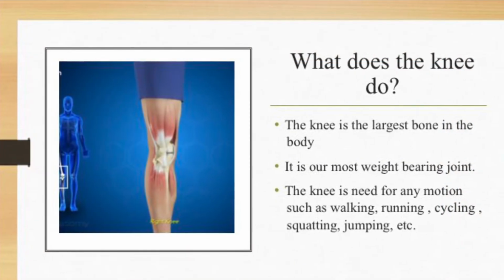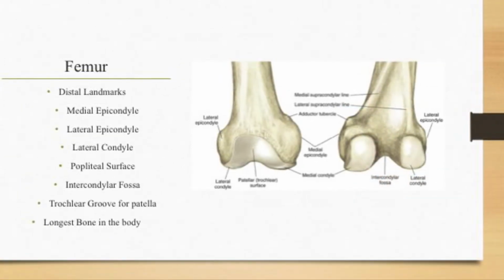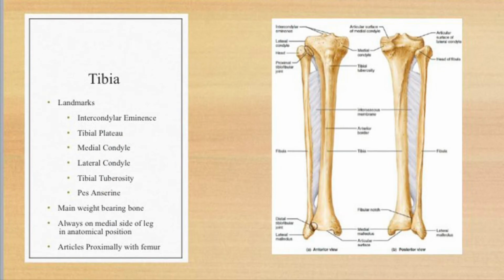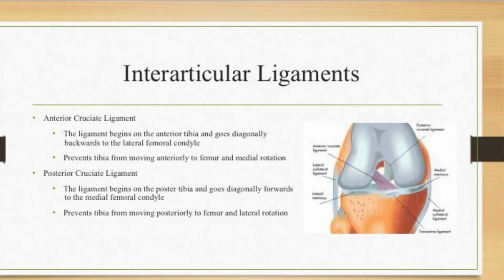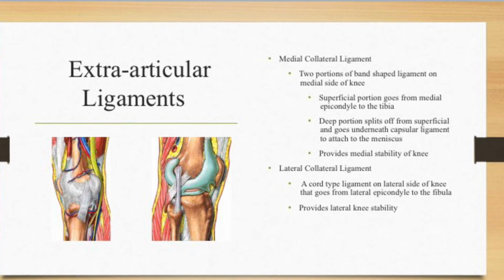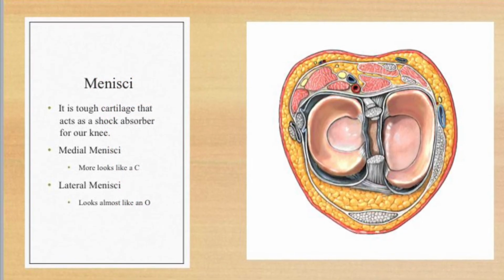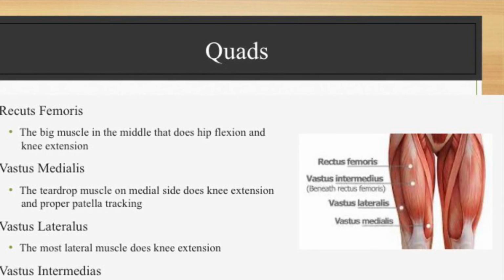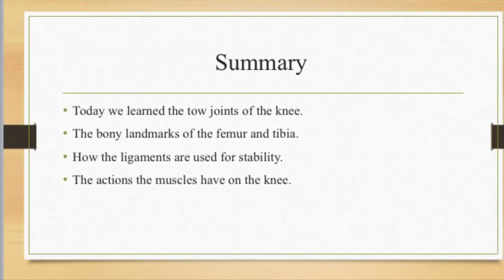The Basics of the Knee